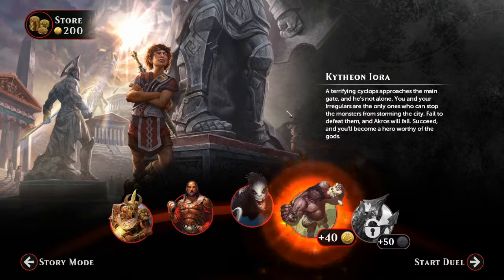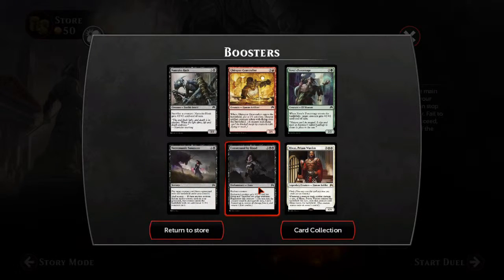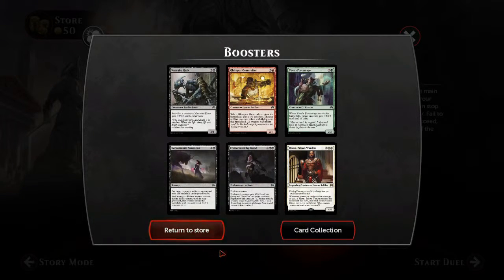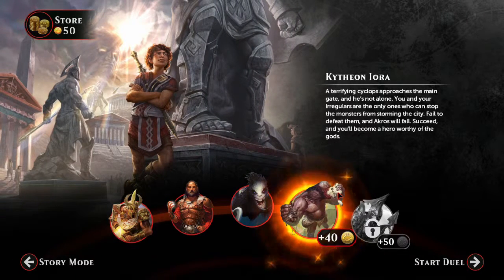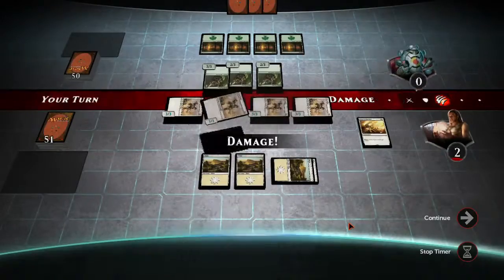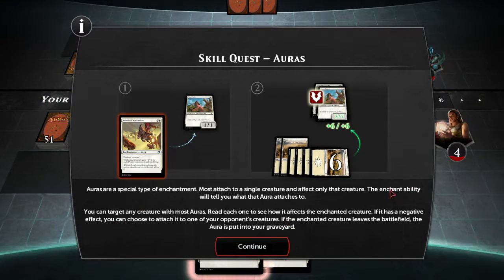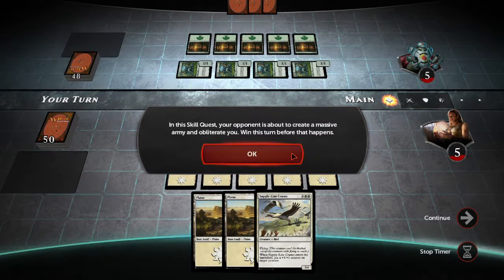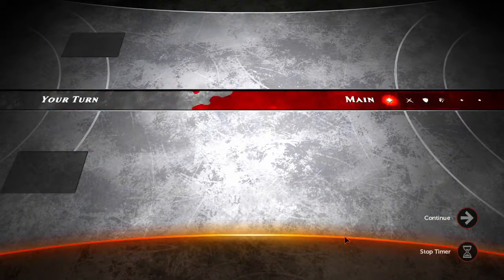Magic Duels - 6 - Start box and cards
Join me while i play Magic Duels a game on steam, made from the classic card game magic the gathering. This game is awesome! been playing magic the gathering since i was 10. I hope you enjoy as much as i do. Checking out the store and getting some new cards!! Also checking out how auras and tokens work.